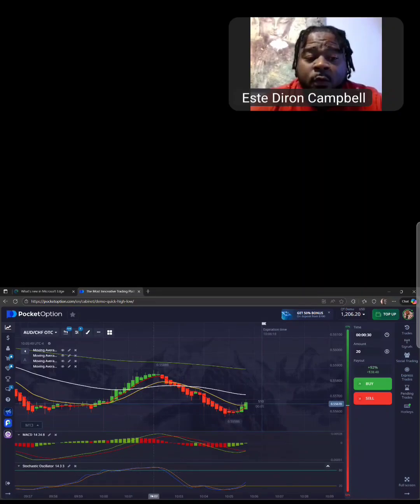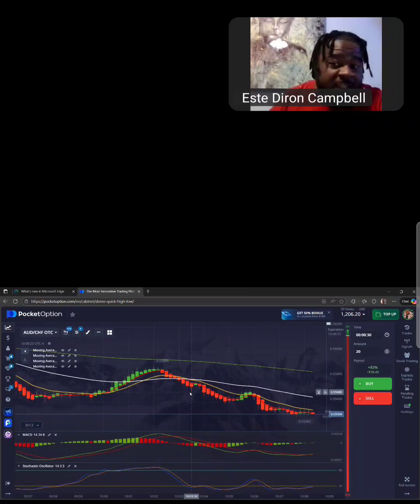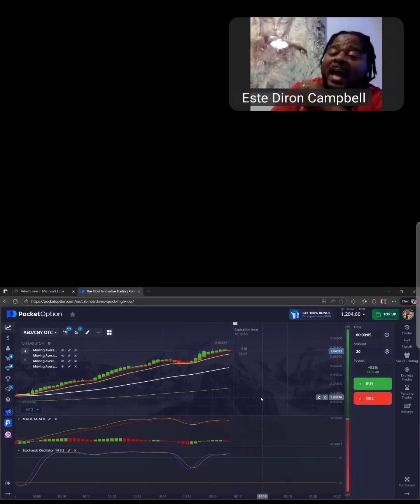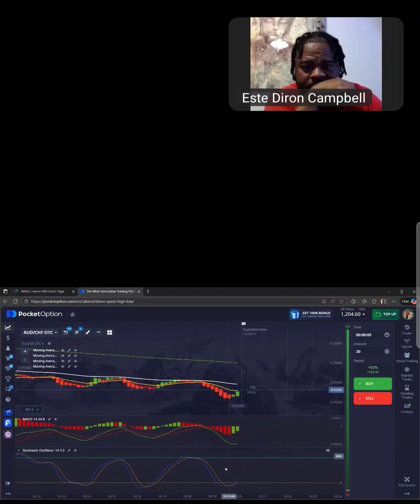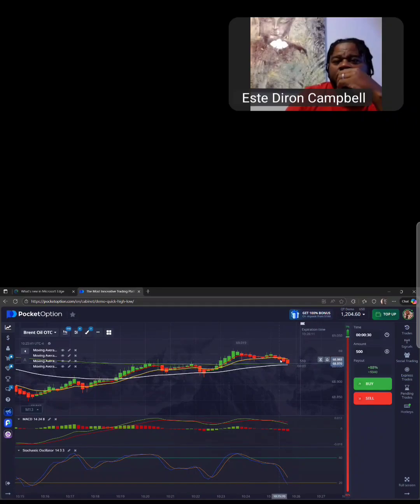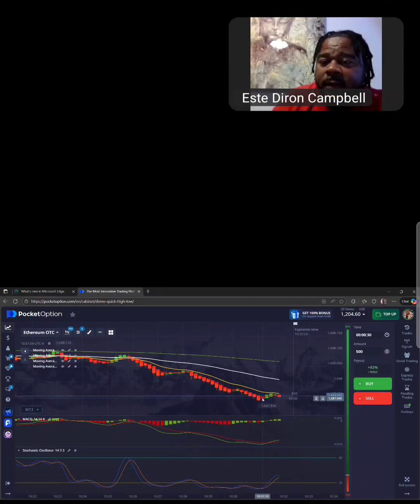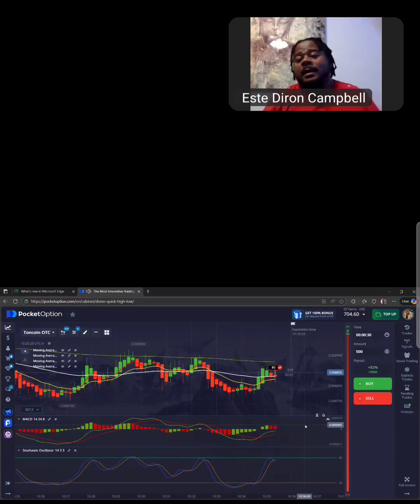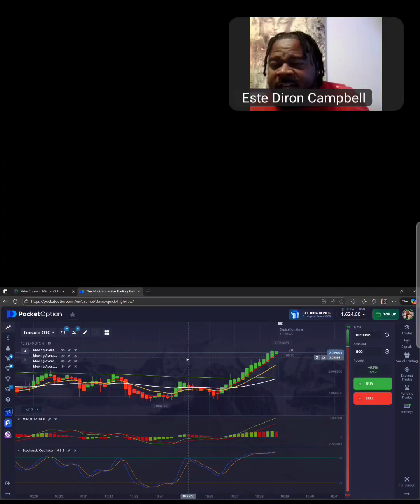Pocket Options Strategy | Este Campbell